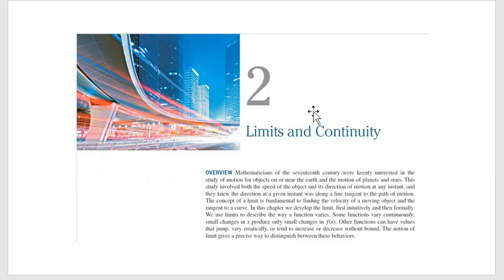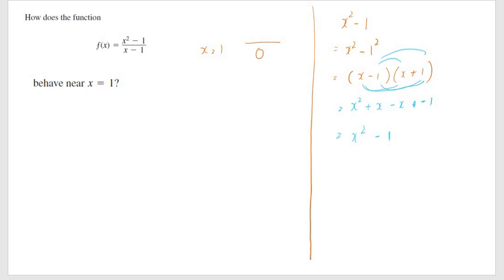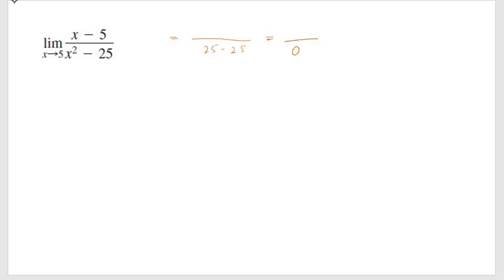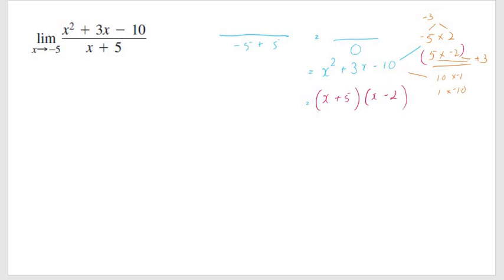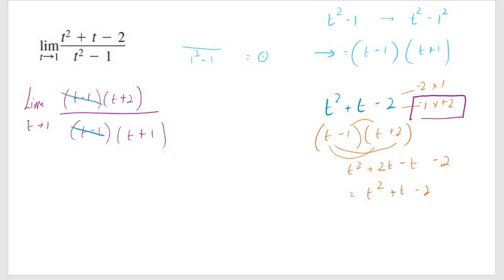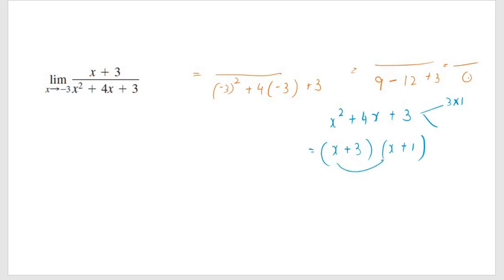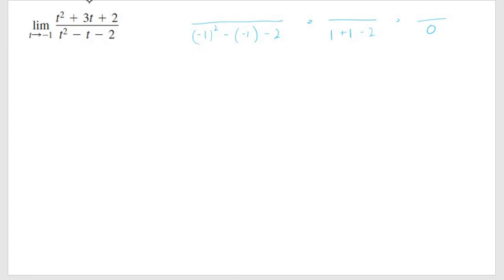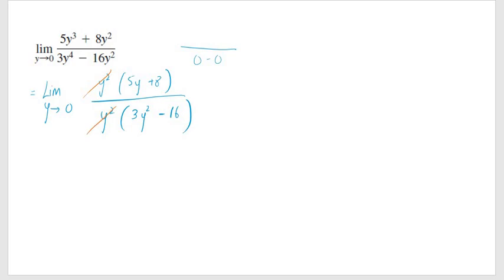Calculus: Limits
The movie solves problems pertaining to the Limits Theory.